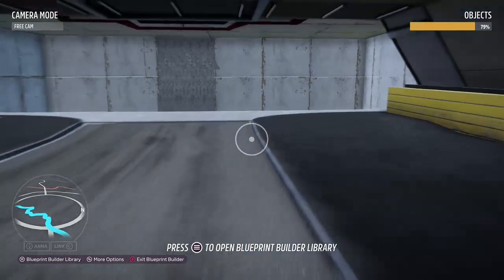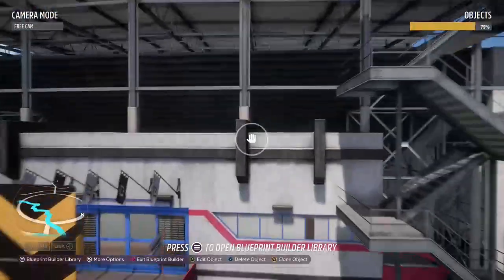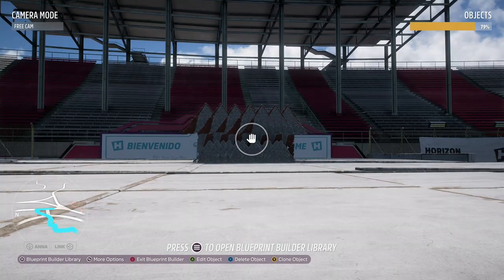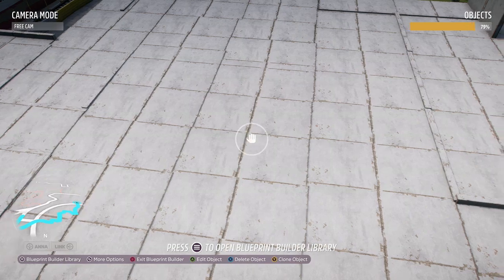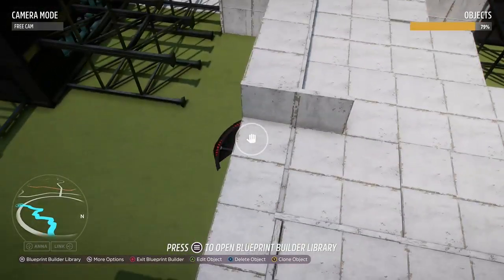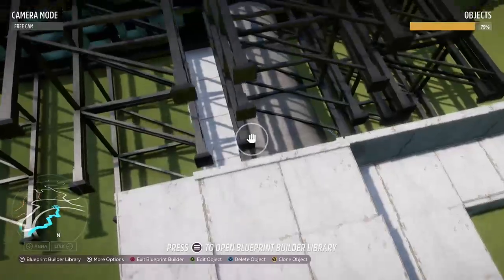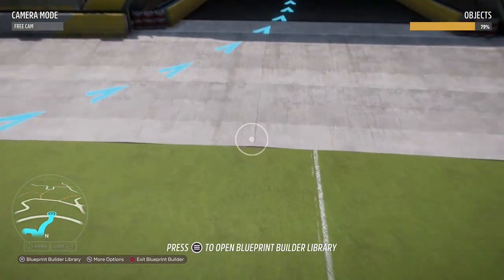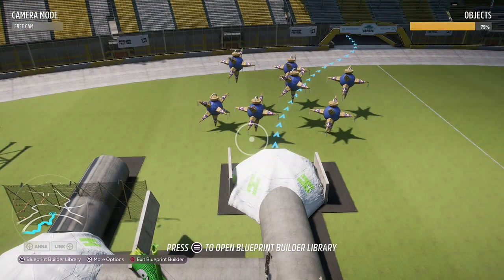Forza Horizon 5 - Behind the Edge of Sanity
Get an inside look at the Edge of Sanity, the idea behind it and at how it was made. Is this the end, or is there something bigger in the shadows...? -- Watch live